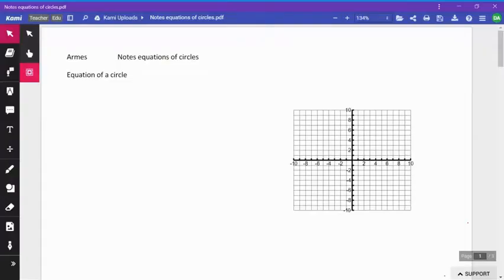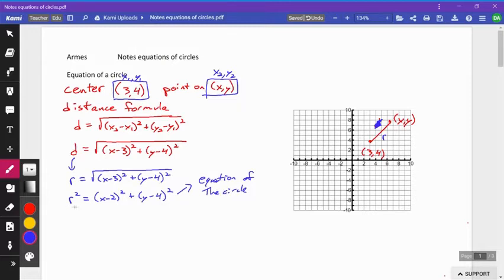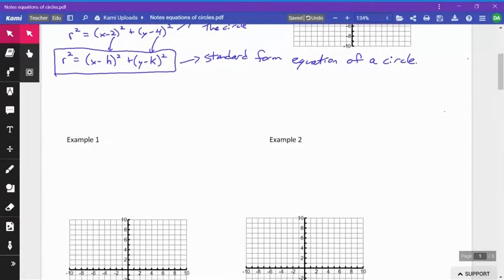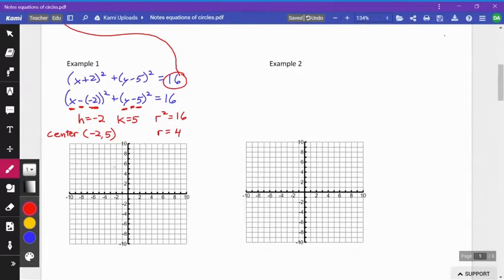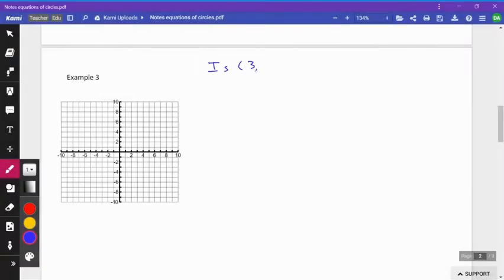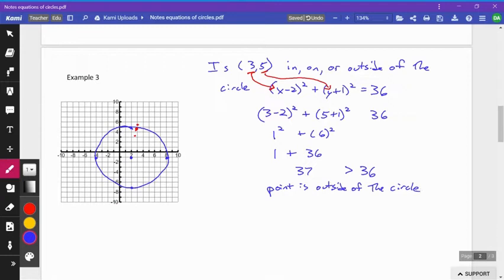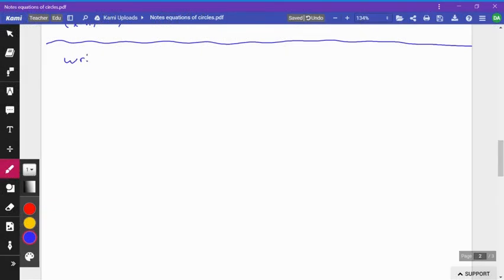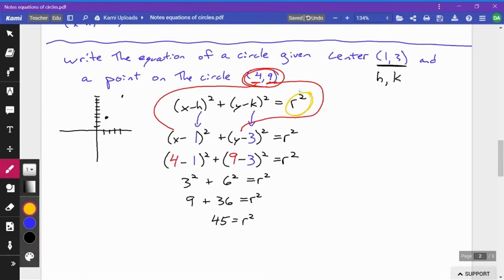Equations of Circles notes